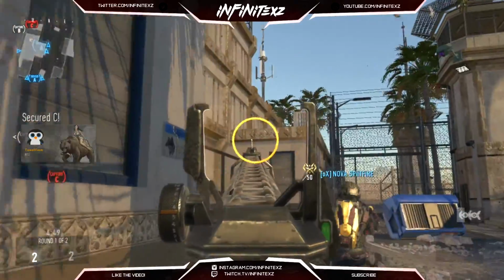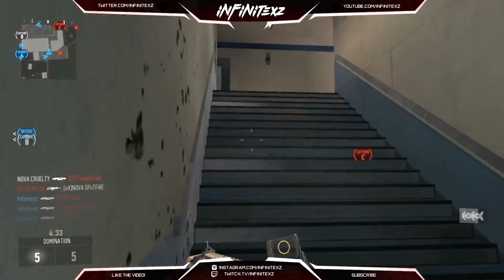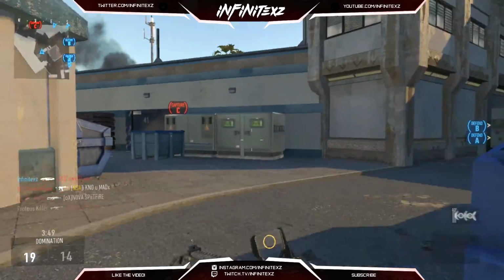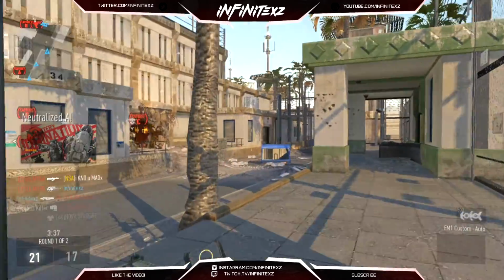BEST Attachments for the EM1 Weapon (Advanced Warfare)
Make sure to give the video a rating!

● Intro:5 & A Dime - Swell (Original Remix)
5 & A Dime
● Outro:
Evan Dorosheff